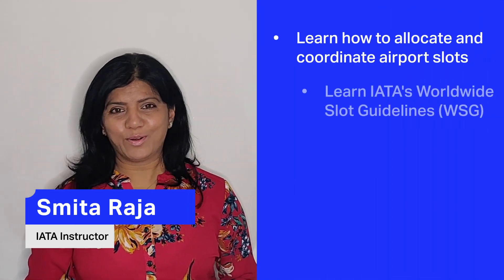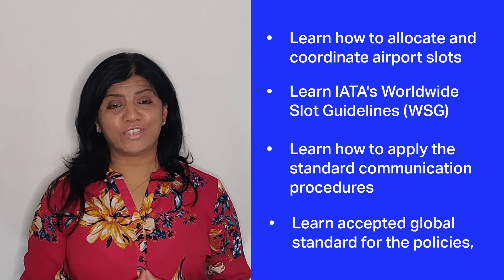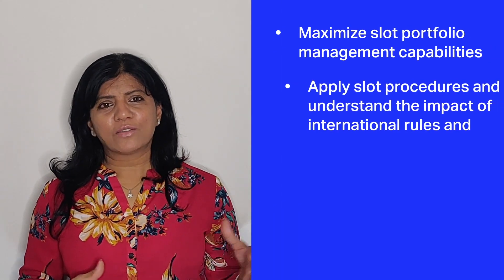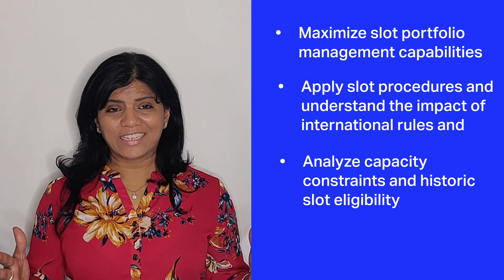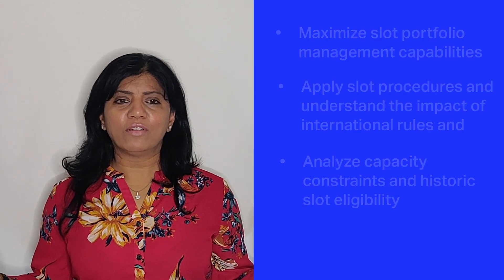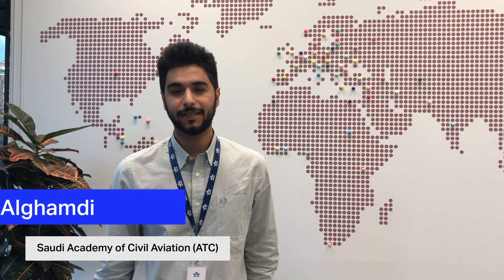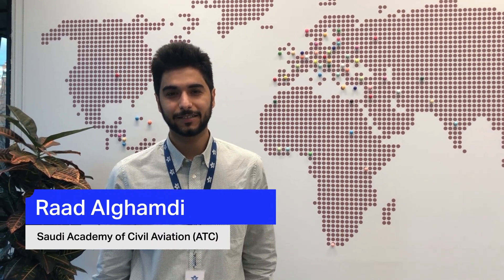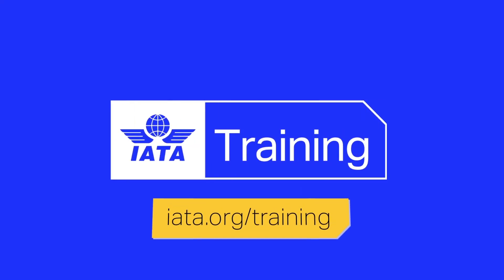IATA Training | Airport Slots and Coordination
Due to the growth of air traffic some airports are experiencing a discrepancy between available airport capacity and demand. Coordination involves the allocation of constrained or limited airport capacity to airlines and other aircraft operators to ensure a viable airport and air transport operation. Coordination is also a process to maximize the efficient use of airport infrastructure.